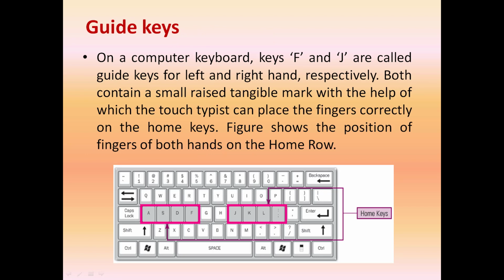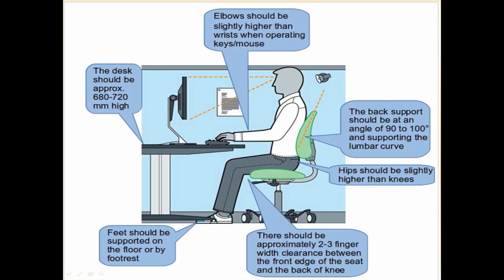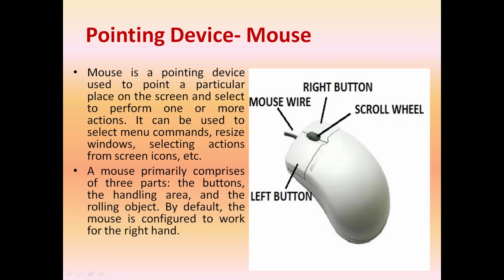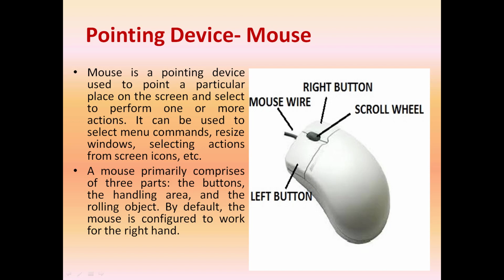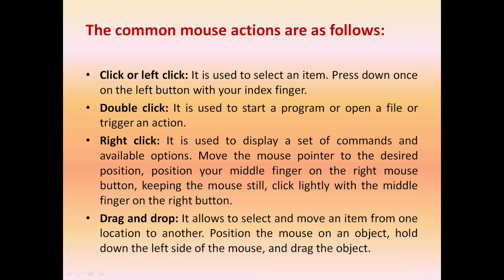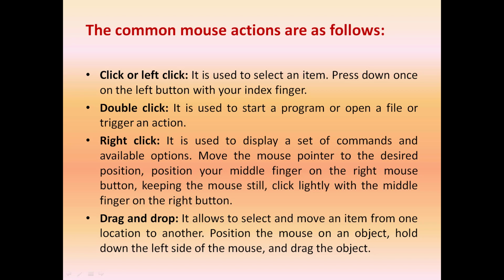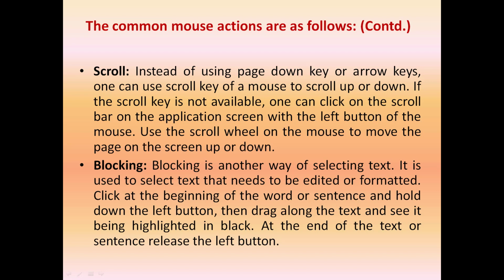Class 9 Information Technology Part 2